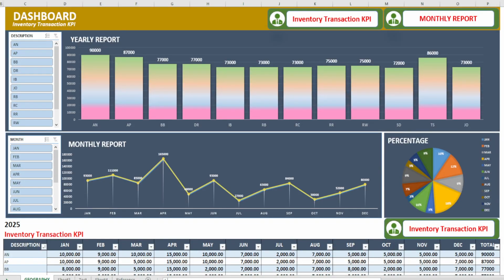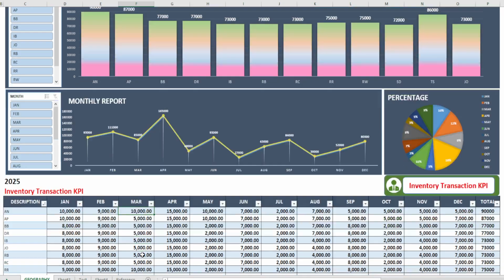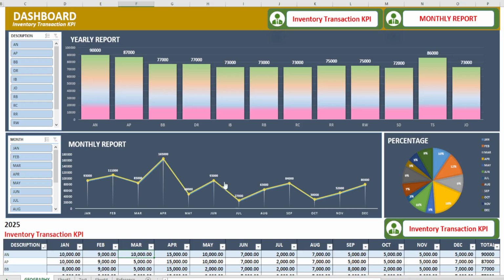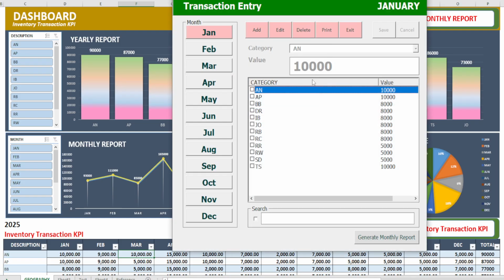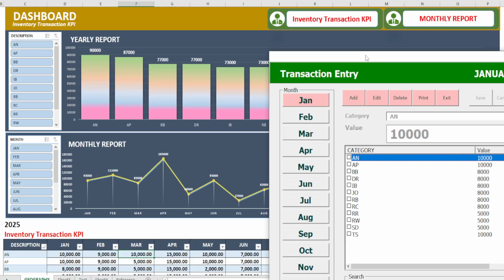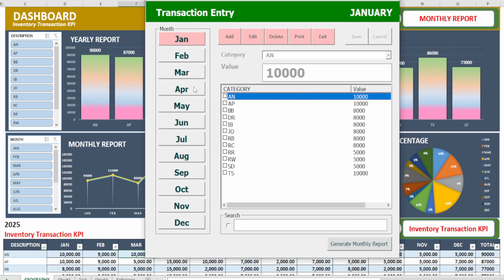Inventory Transaction KPIs Monitoring with monthly report and transaction